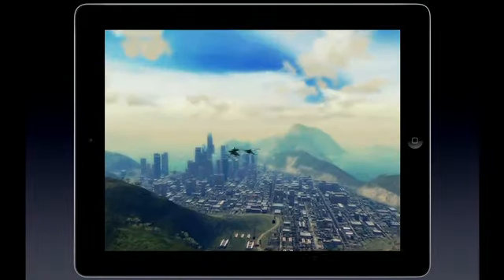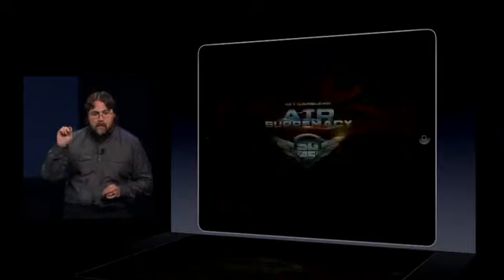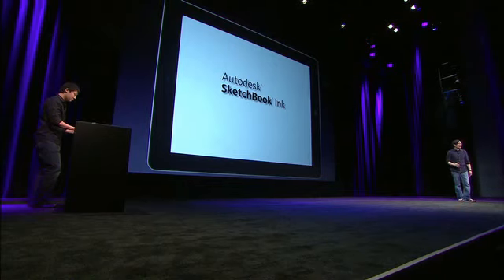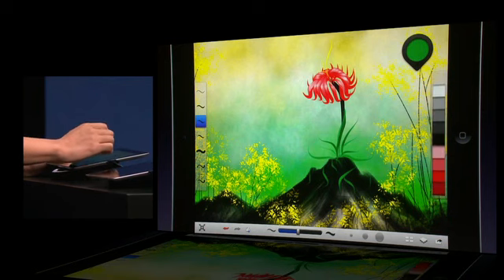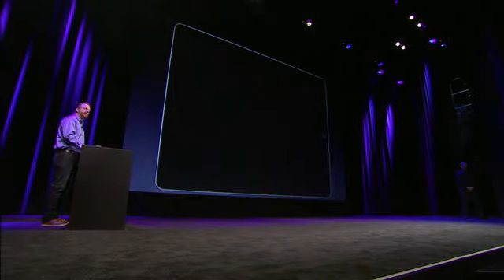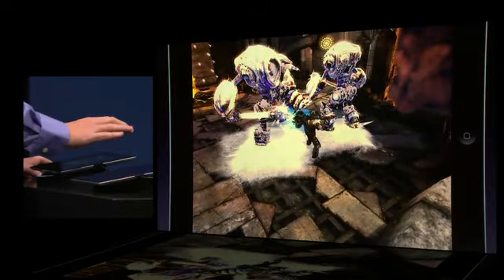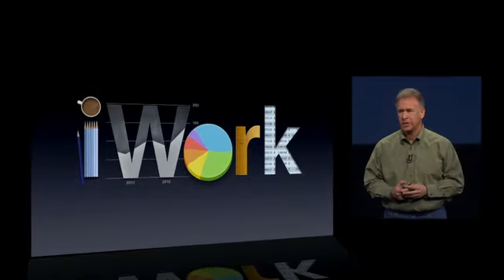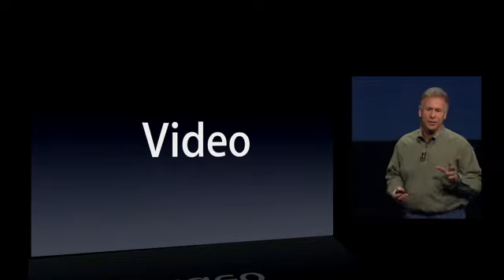Part 4. New iPad. Apple Special Event, March 2012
Today at a press conference in San Francisco, Apple CEO Tim Cook unveiled the next generation iPad to an enthusiastic crowd. The new device, officially dubbed the iPad (not iPad HD), features a host of new improvements over the iPad 2 and looks to become a huge seller for the company.

As we predicted yesterday, the new device will feature the 9.7-inch Retina Display with 2,048 x 1,536-pixel resolution, Apple's new Apple A5X processor with quad-core graphics and the camera from the iPhone 4S with 5-megapixel resolution.

In addition, the new iPad will feature 1080p HD video capture with built-in stabilization, no Siri but a new "Dictation" app and the one thing ww're most excited about, 4G LTE support for both AT&T and Verizon Wireless here in the U.S.

So, a great bunch of new features that will surely lead to to millions of new iPad owners. It will retain the same pricing structure as the previous iPad, with 4G LTE coming at an average $129 premium.

However, that's not all Apple revealed today.

They also announced a new, improved AppleTV. It will feature a new streamlined user interface inspired by Apple's iOS, support for 1080p content, Genius, iTunes Match, Photo Stream and TV shows will be available the day after they air. The new Apple TV retains the same price of $99 and will be available on March 16th, with pre-orders starting today too.

So, a couple of new things. Also, iOS 5.1 will be out today as well. So, that's nice.

What do you think of the new iPad?